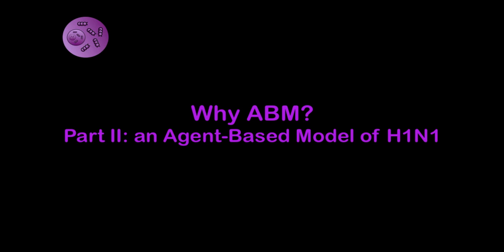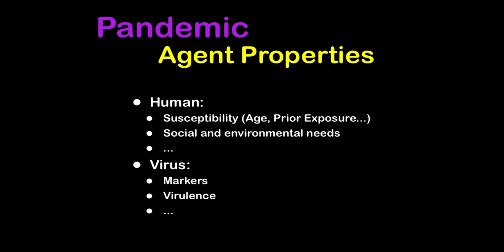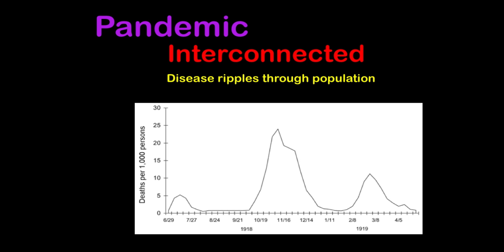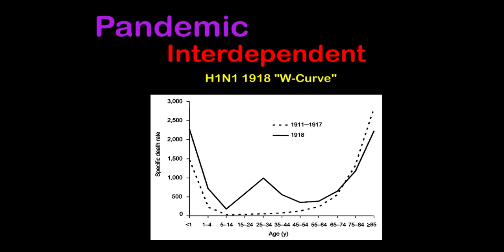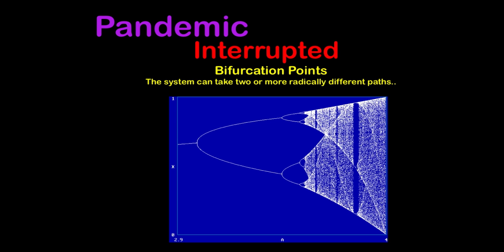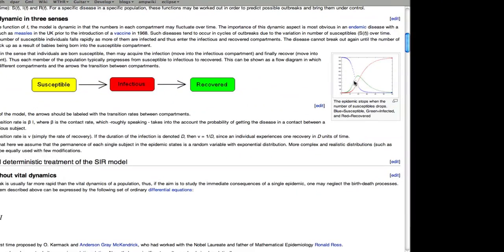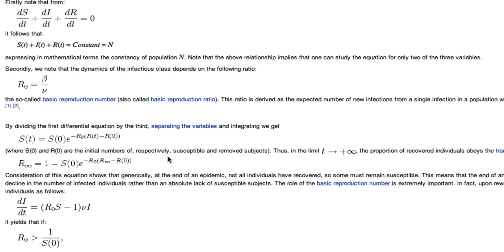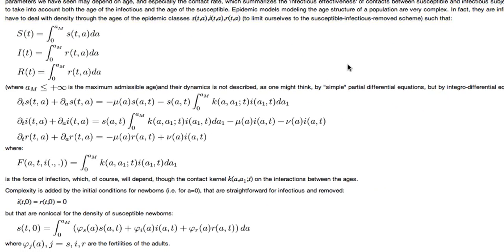Why Agent-Based Modeling? Part II: Modeling H1N1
We'll continue this series of screencasts by introducing a model of a real world system -- the H1N1 pandemic. We'll contrast how we might represent this model in an ABM model vs. a more traditional equation-based approach.